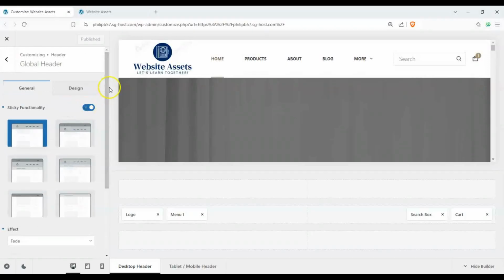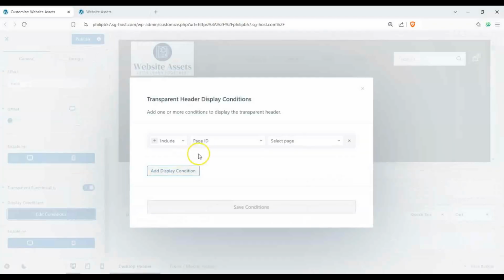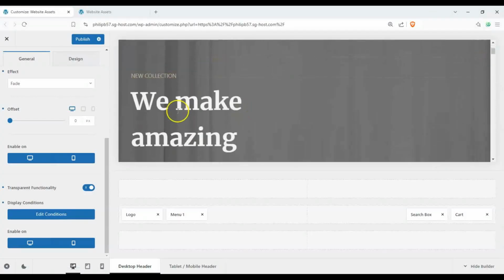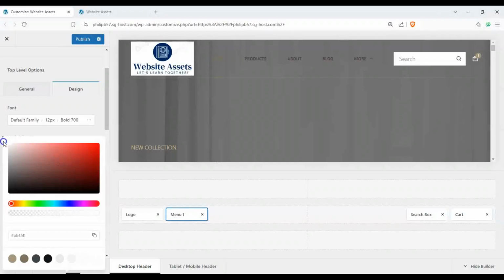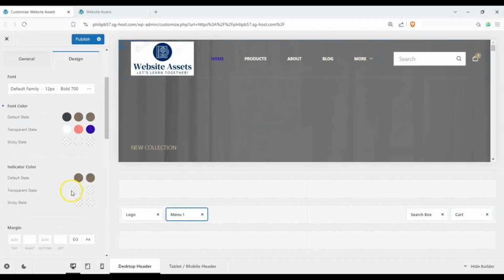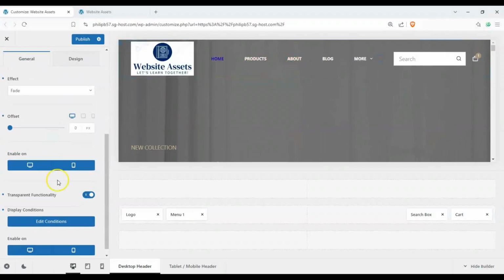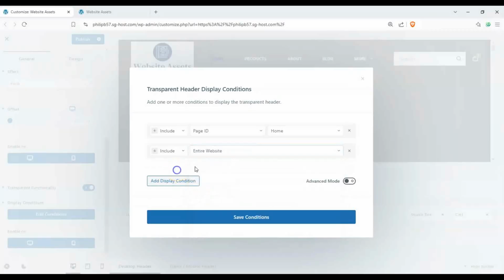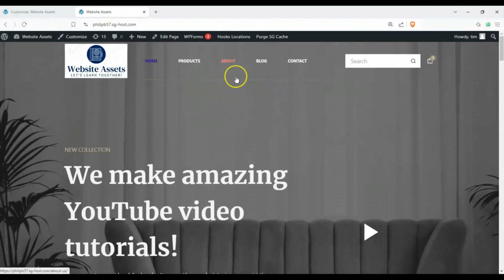How to enable transparent header in wordpress blocksy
Create a stunning transparent header with Blocksy! Learn how to easily enable and configure a transparent header on your WordPress website using the Blocksy theme. This tutorial covers the step-by-step process of finding the transparent header settings in the Blocksy Customizer, enabling the feature, and adjusting its appearance. Discover how to create a modern and visually appealing header that blends seamlessly with your page content. We'll show you how to customize the header's behavior, colors, and other settings to achieve the perfect transparent effect. Blocksy users looking to enhance their header design welcome!